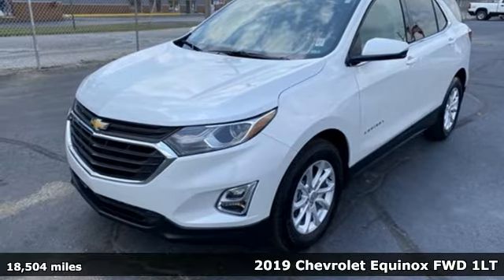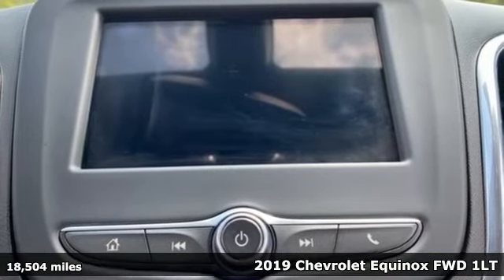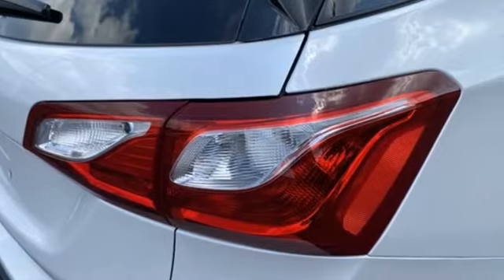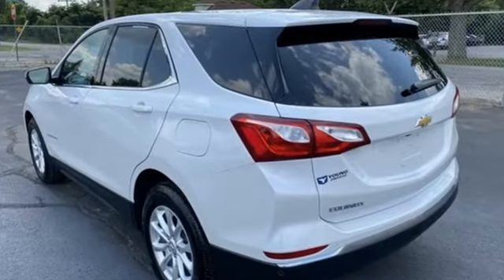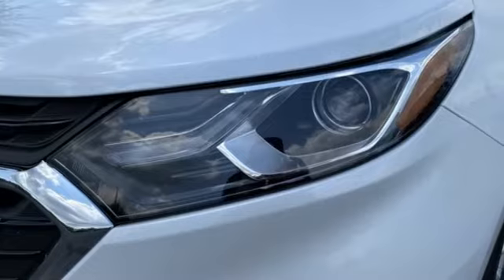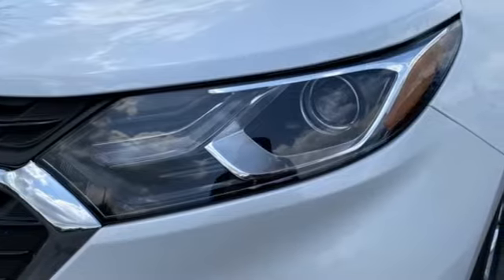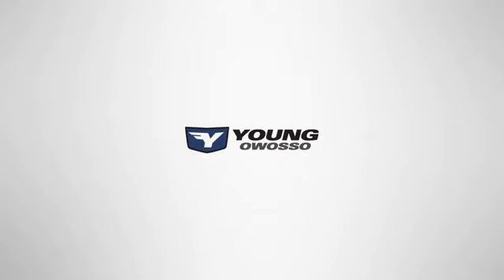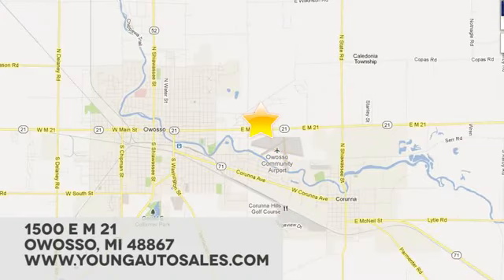Used 2019 Chevrolet Equinox Lansing MI Flint, MI #40282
Year: 2019
Make: Chevrolet
Model: Equinox
Trim: LT
Engine: 1.5L DOHC
Transmission: 6-Speed Automatic Electronic with Overdrive
Color: White
Interior: Jet Black
Mileage: 18504
Stock #: 40282
VIN: 2GNAXKEV4K6202745
Recent Arrival!brbr1.5L DOHC FWD CARFAX ONE OWNER!, CLEAN CARFAX!brbrOdometer is 8656 miles below market average! 26/32 City/Highway MPGbrbrAwards:br * JD Power Initial Quality Study * 2019 KBB.com 10 Best SUVs Under $30,000brbrCars sell for less in Owosso! Our vehicles move quickly!

Address:
1500 E Main St